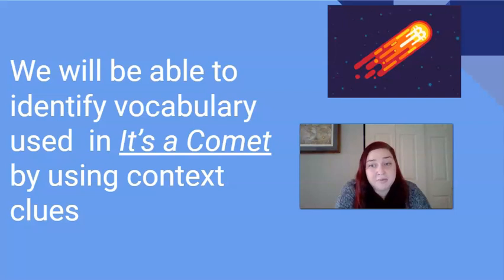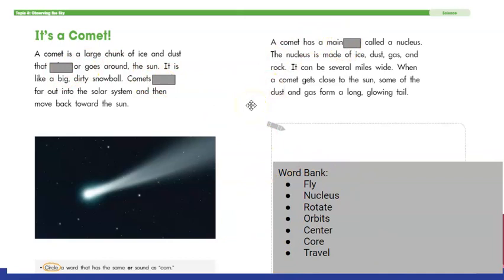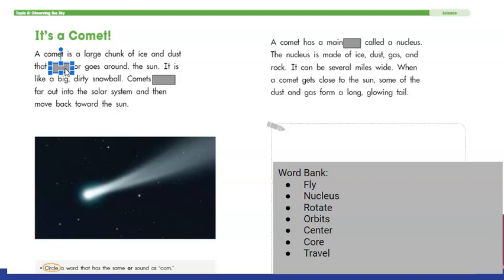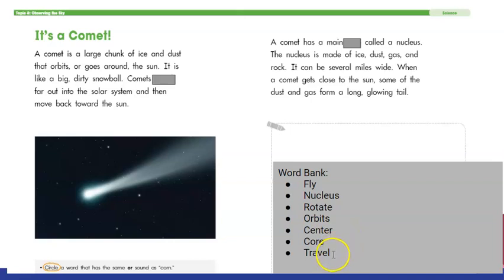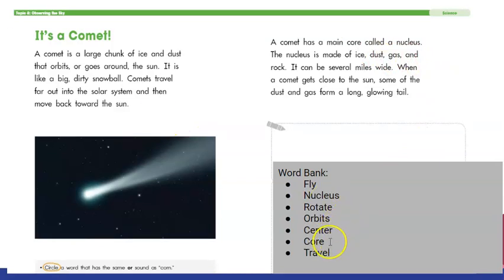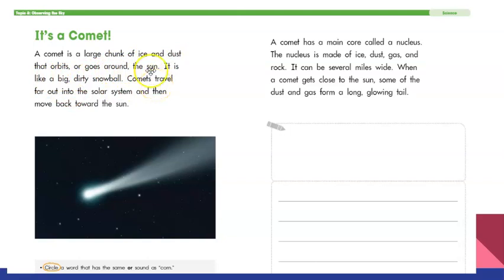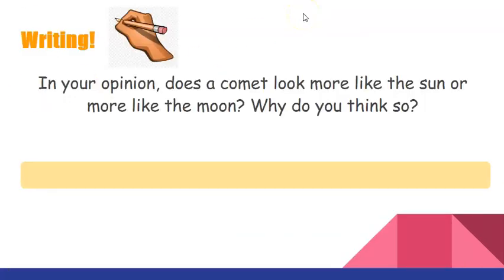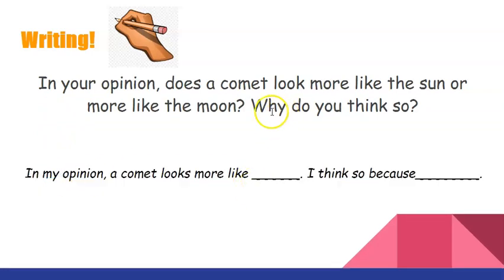April 28th,ENG, Literacy